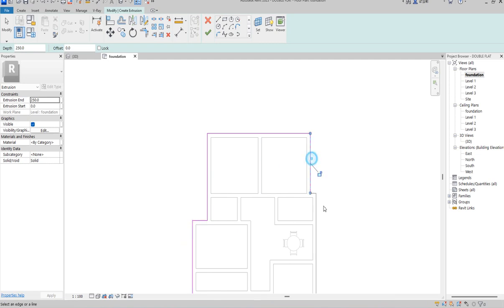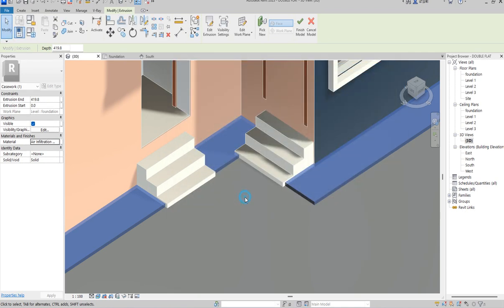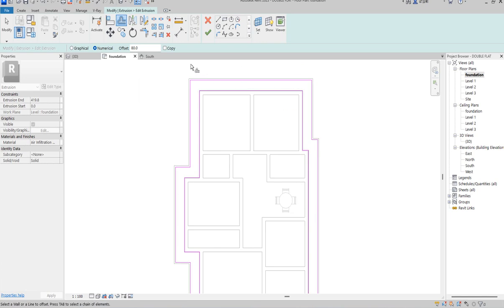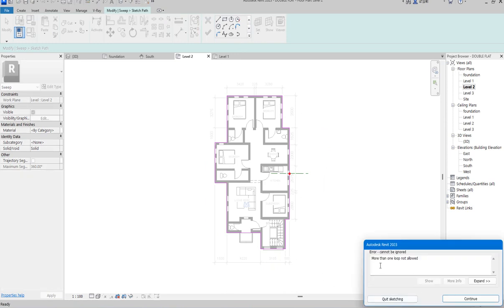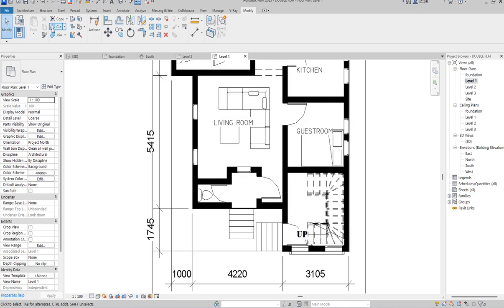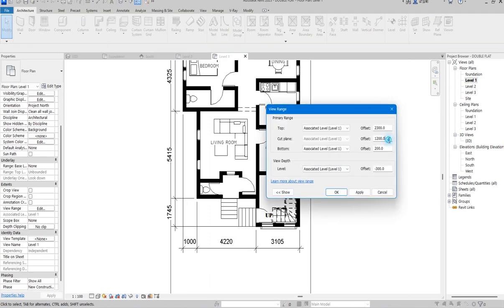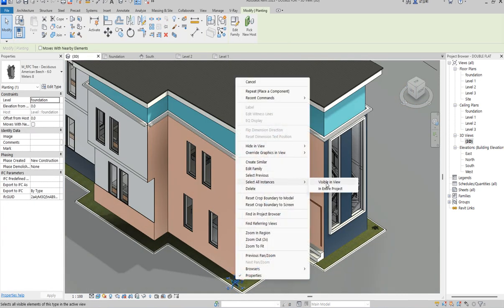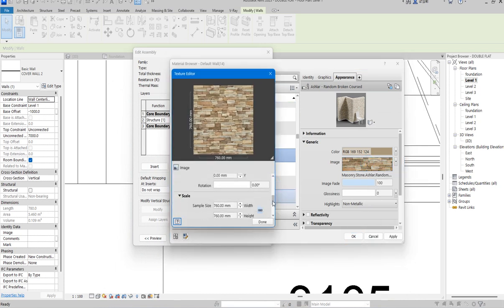#6 HOW TO CREATE DOUBLE FLATS DETAILS ELEVATION: REVIT 2025,2024, broadway New York, El Paso Texas.